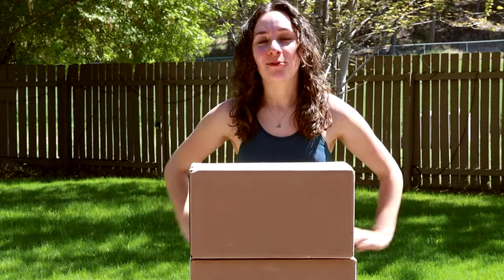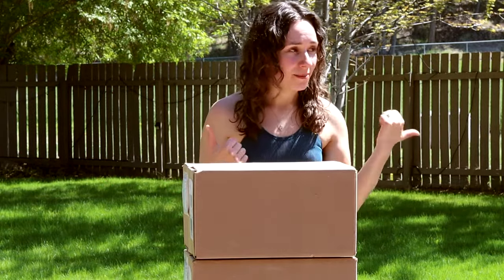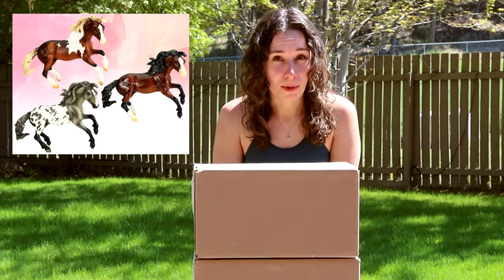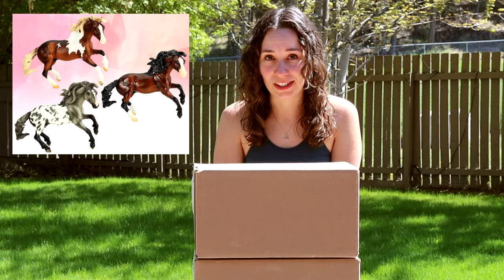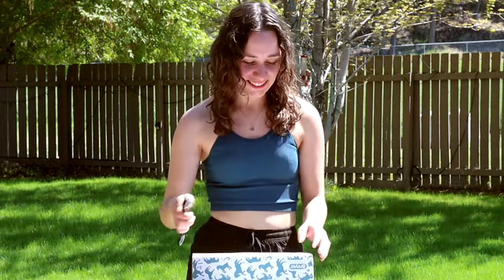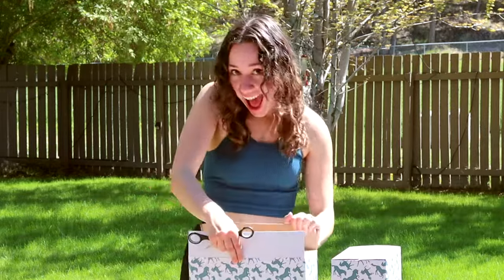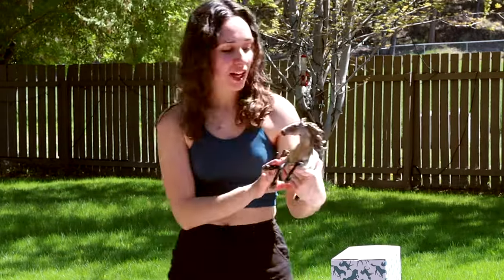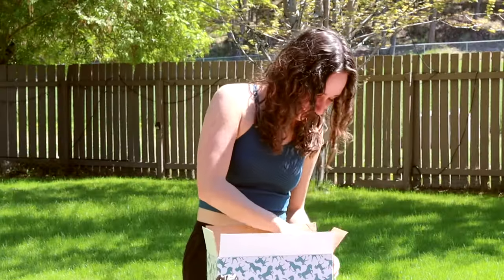BREYER Gambler's Choice SHELBY Unboxing!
Model Horses•Customizing•Tutorials

• TOOLS •
3M Respirator Mask with Particle Filters

1/2” Drum Sander
¼” Drum Sander
60 Grit Sander Drums (coarse)
120 Grit Sander Drums (medium)
240 Grit Sander Drums (fine)

50mm Lens

• SOCIAL MEDIAS •
• WEB •